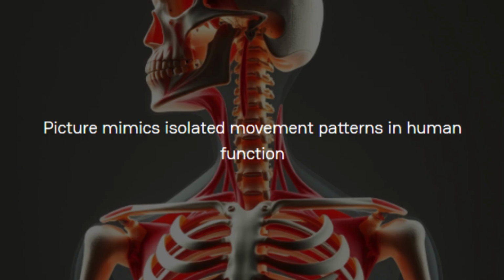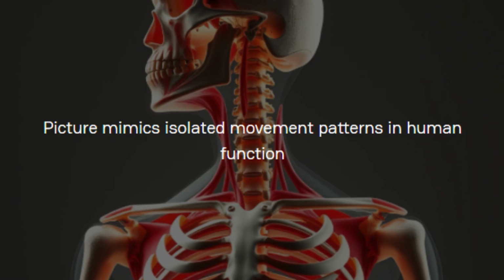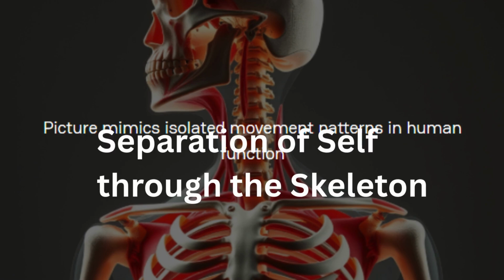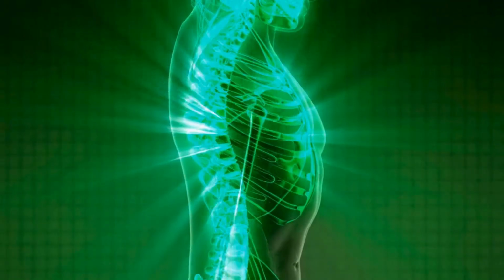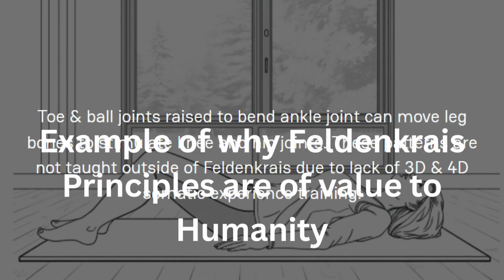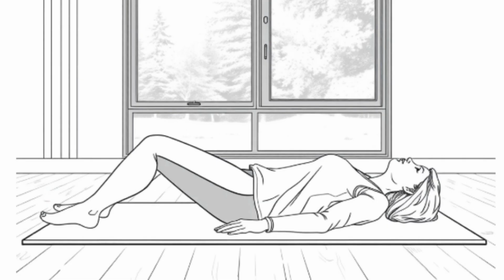Dumbing down humanity through cognitive movement patterns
As I prepare for an Awareness through Movement class series, workshop and body mindfulness audio's I like to have images of the skeleton to look at to bring the topic areas alive. The images bring potential to life for me through imagination of the possible movement patterns stimulated by a 3D expression I have learned through practice, study and experience. The observation of flat images do not present as 2D isolated body parts, nor stimulate a need to label body parts by name or go into cognitive right and wrong patterns of thinking. Why? Focus of attention. The focus this author pays attention to is the functional movement through the whole 3D skeleton and its integration with the partnering body parts that support motion, ie. muscles. Read further to find out this author's interpretation of the 4D experience!
1:20

1:20 Core Strength in Functional Body Movement
2:20 Rotational Patterns in Functional Posture
3:11 Separation of Self through the Skeleton
3:53 Society's Mainstream Status Quo Movement Focus
6:14 Example of why Feldenkrais Principles are of value to Humanity
8:37 Feldenkrais provides the 4D experience
8:39  Combining effective communication and environmental triggers in somatic integrative     functional learning

or her learning center - The Inside Awareness Center for Integrative Somatic Learning @.

This video is copyrighted and owned by Renee Lindstrom only and are meant for educational and/or entertainment purposes.